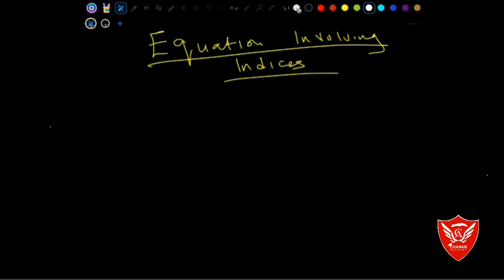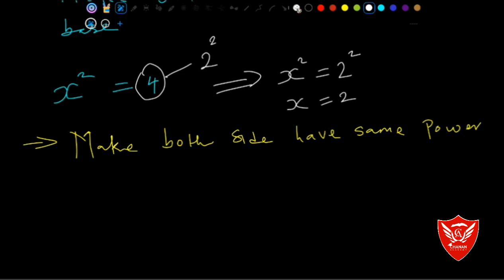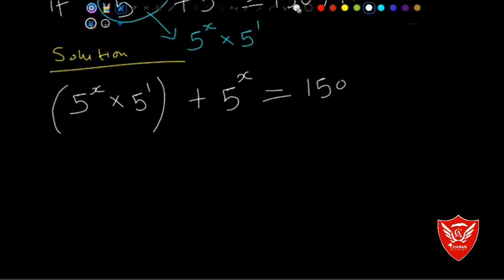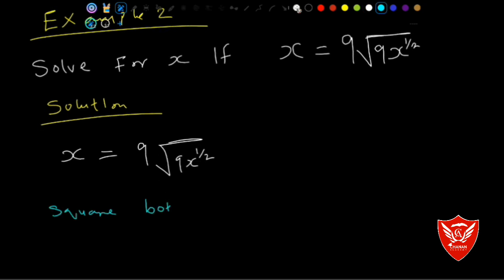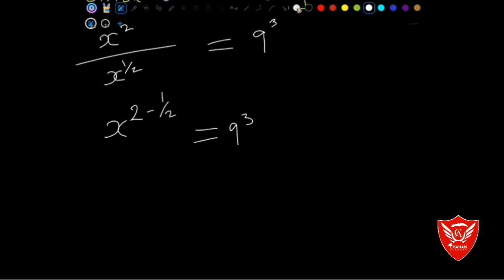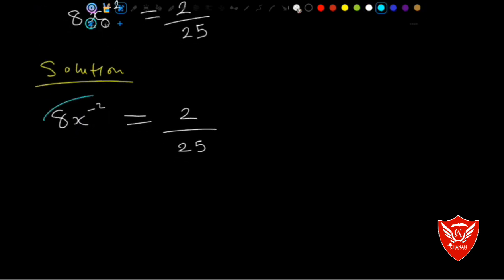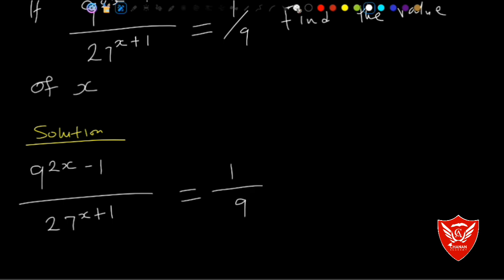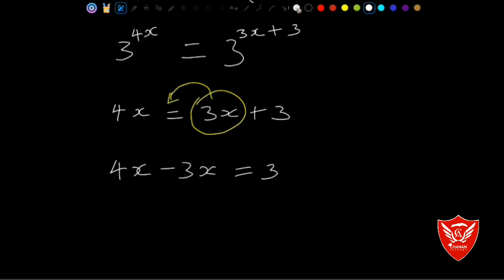Master Equations Involving Indices | Part 2 | WAEC, BECE & IGCSE Mathematics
Think equations involving indices are difficult? Think again!

In Part 2 of this Indices series, you'll learn the simple techniques for solving equations involving indices step by step. By the end of this lesson, you'll be able to confidently solve any exam-style questions involving Indices:

In this lesson, you'll learn:
• How to rewrite numbers using the same base
• Applying the laws of indices to equations
• Simplifying exponential expressions
• Solving equations involving indices step by step
• Common mistakes to avoid
WAEC, BECE, NECO, IGCSE & GCSE exam-style worked examples

If you haven't watched Part 1, be sure to check it out first, where we covered:
Zero, negative and fractional indices
Power of a power
Multiplication and division of indices

Your support helps us create more quality educational content.